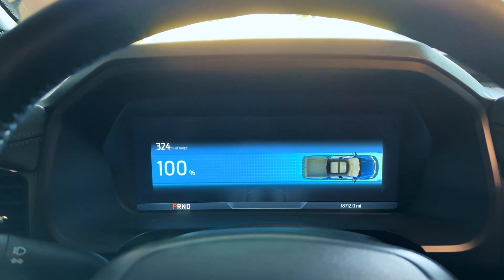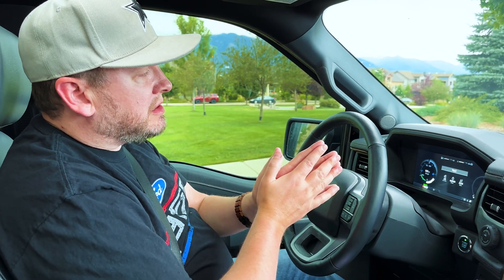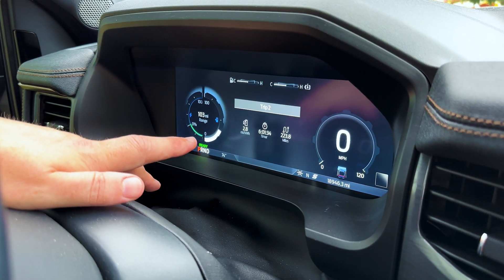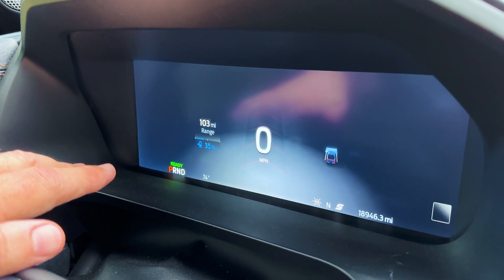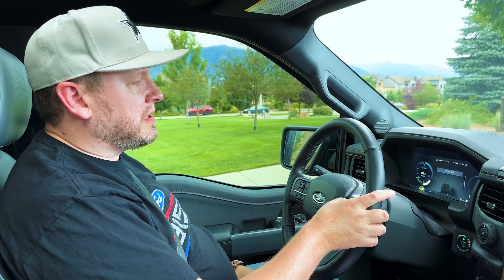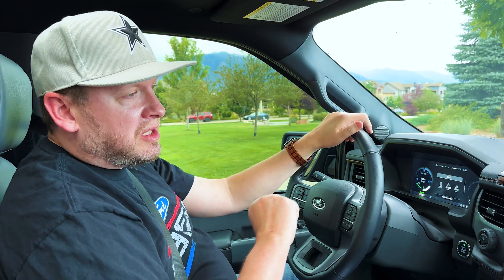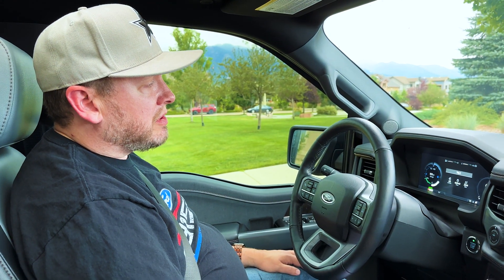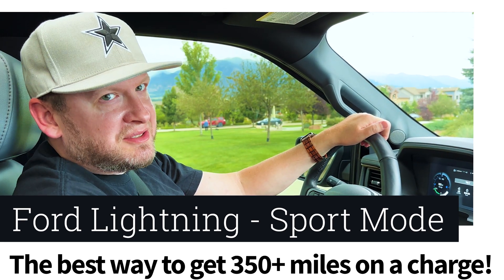Get Over 350 Miles per charge in Sport Mode - Ford Lightning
Is one drive mode better than the other?
What is the difference between drive modes on a electric vehicle?
What is Sport Mode?

In this video we are discussing how you can use sport mode to increase the range that you can go on one charge, and that sport mode not one pedal driving is actually the best way to drive far on a single charge.
I will also add that I only mentioned it briefly in the video but I wanted to add that 25 miles of the range that I show here was driving into the mountains up from 6000 feet elevation to over 8000 feet elevation.